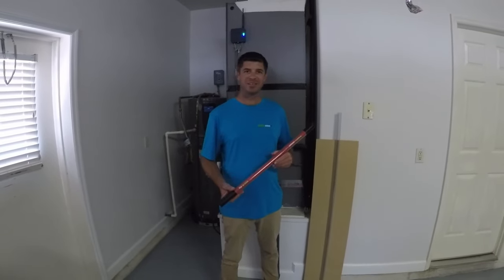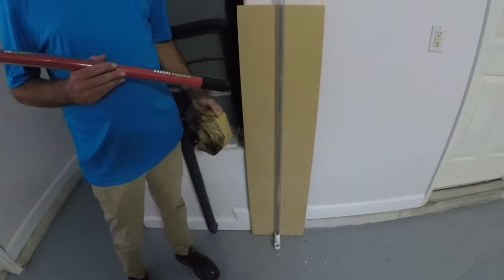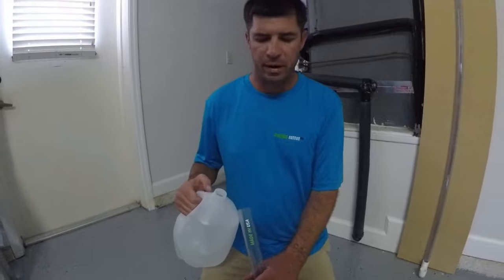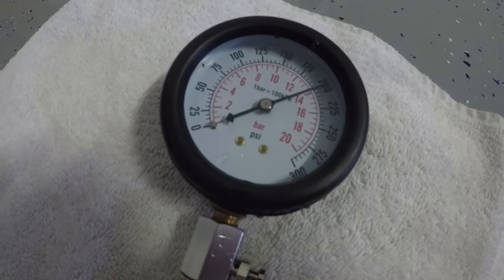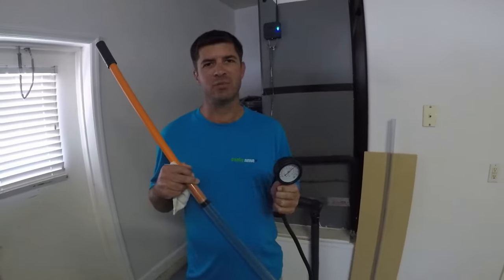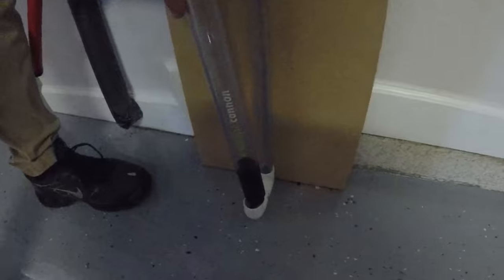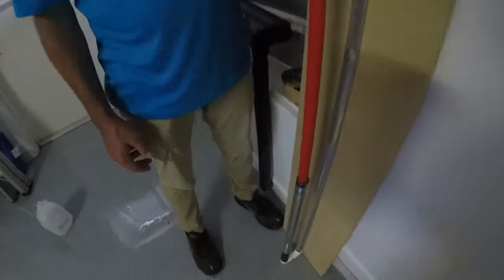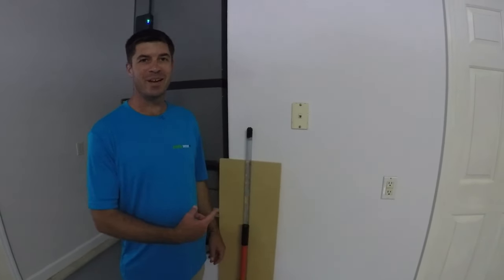The Power of Drainline Cannon! THE VERY BEST EVER! drainlinecannon.com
Chris and Steve filmed this video to prove the INSANE capabilities of the Drainline Cannon! Every AC tech should CARRIE ONE on their vehicle.
Remember, no nitrogen, extension cords, no costly chemicals, no polluting the environment.